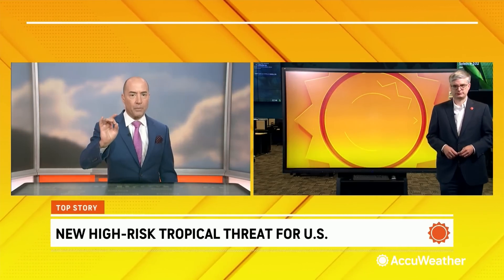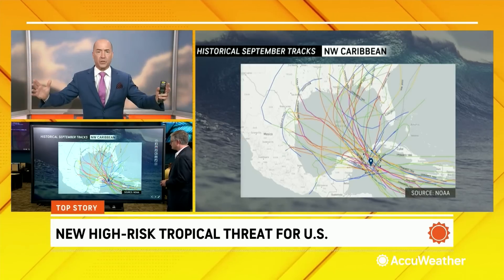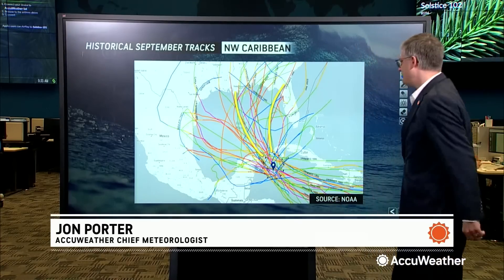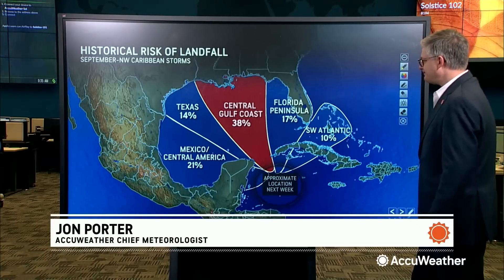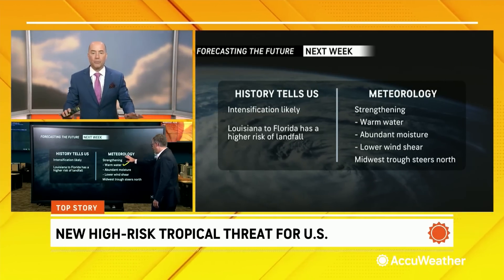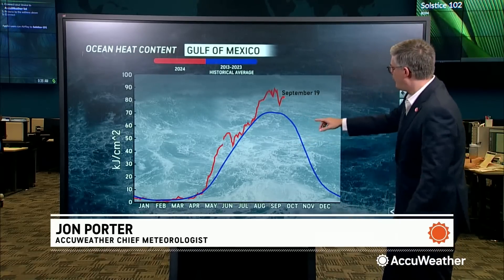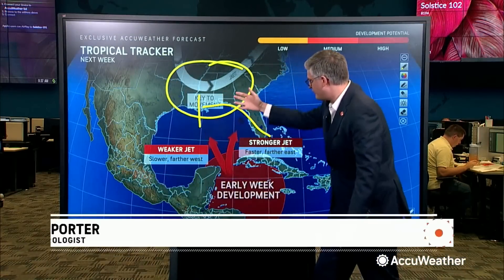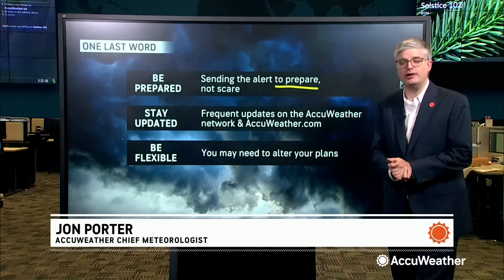Sep. 20: High Hurricane Risk in Gulf of Mexico Next Week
NOTE: This video was recorded on September 20th and may have been superseded by a newer forecast.

AccuWeather has issued a high risk for a hurricane in the Gulf of Mexico next week. Here are the conditions that will lead to the tropical development and what history tells us about storm paths.